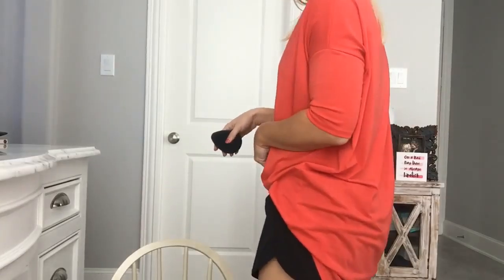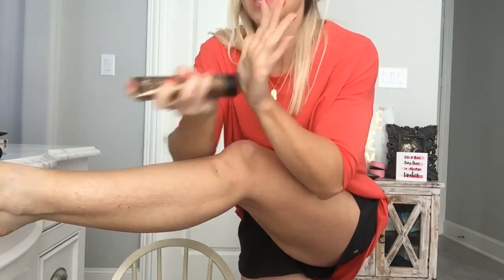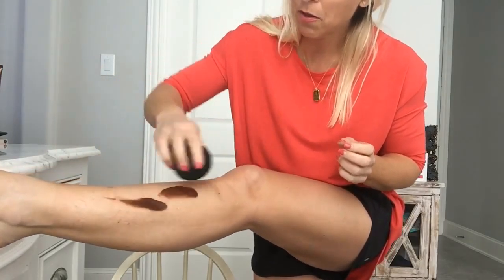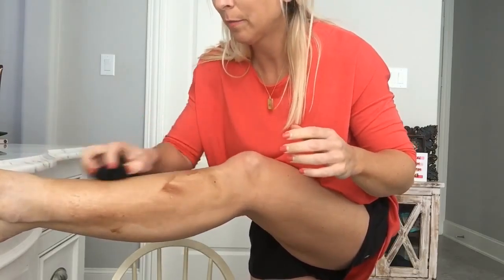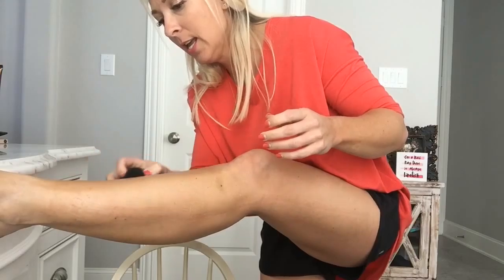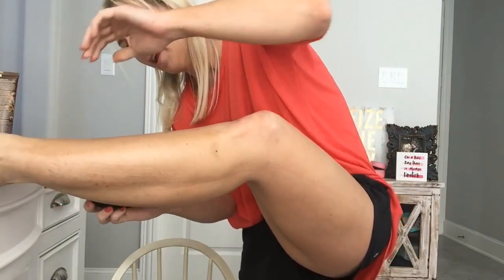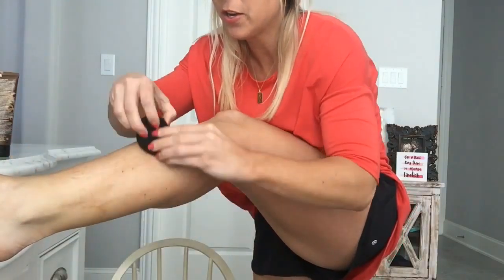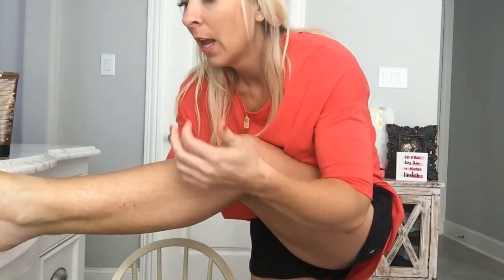☀️Beachfront Self Tanning Lotion☀️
Check out my personal tips on applying the Self Tanning Lotion from Younique!  LOVING THIS!!!